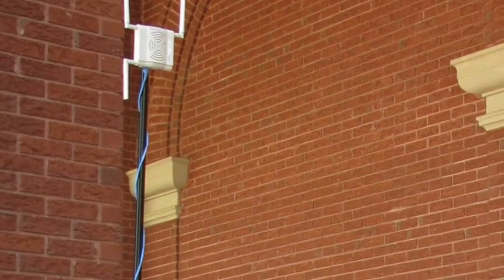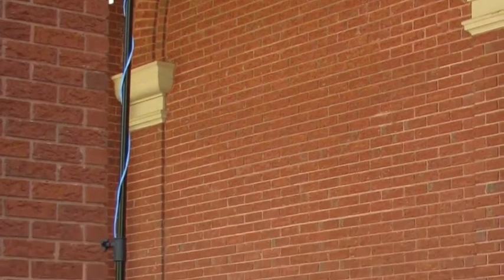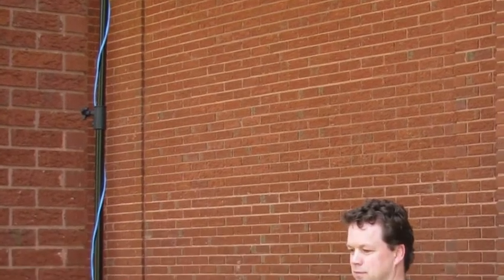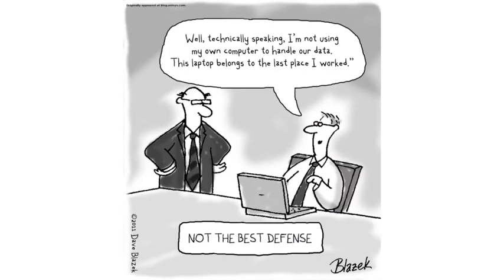Perry Correll: BYOD Puts Strain on Enterprise WiFi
The proliferation of mobile devices creates challenges for enterprise WiFi management.